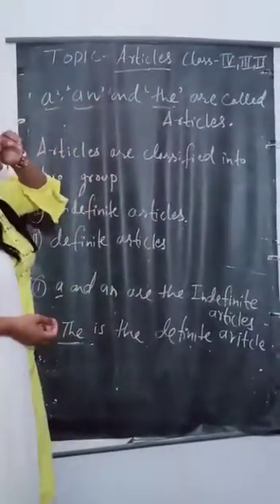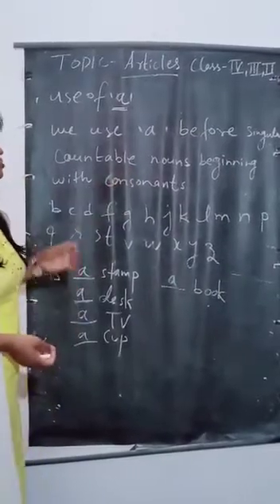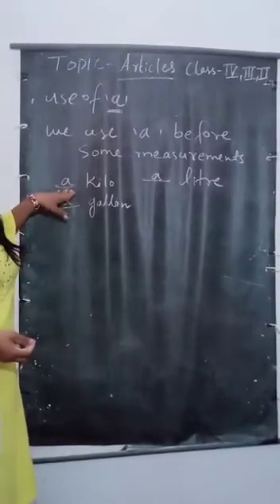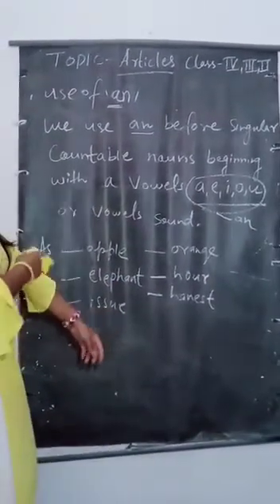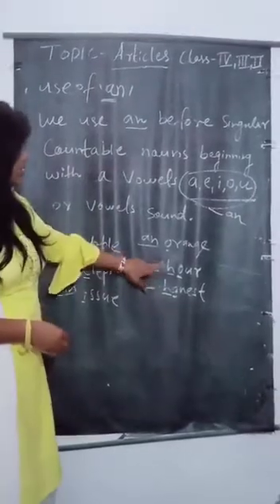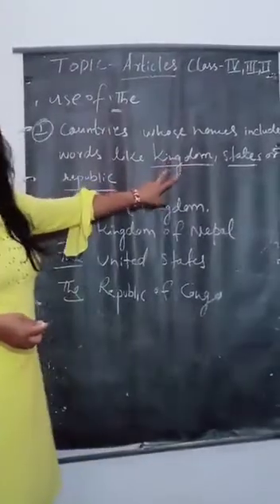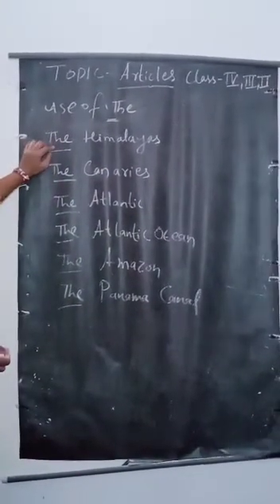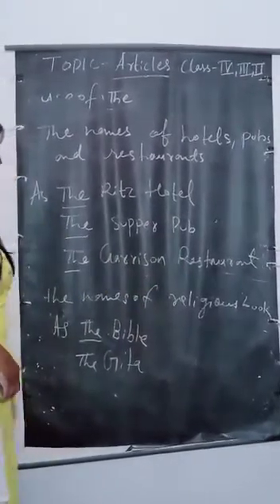Class -2,3,4-English Grammar (Articles)